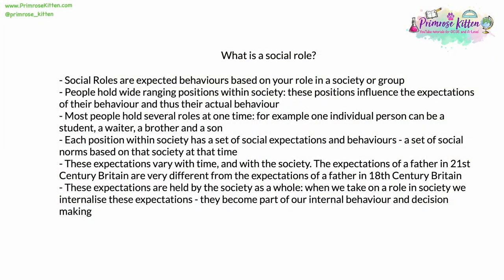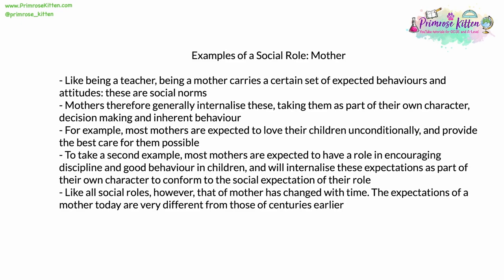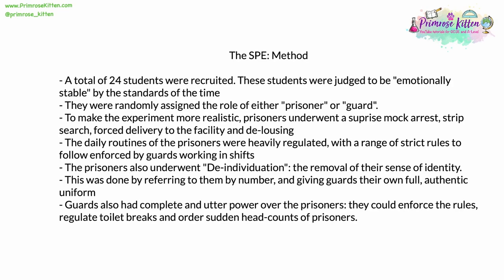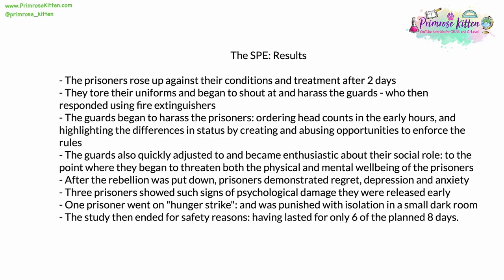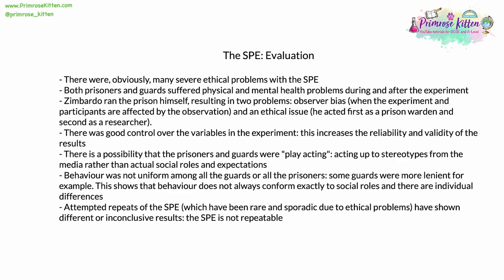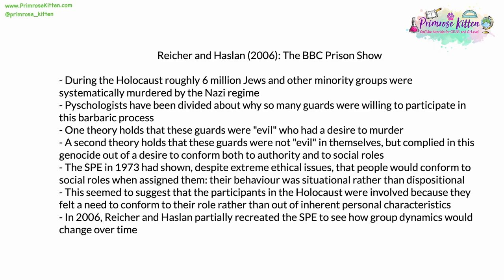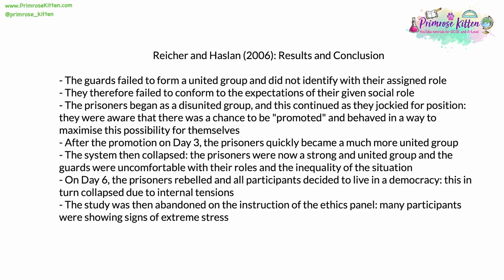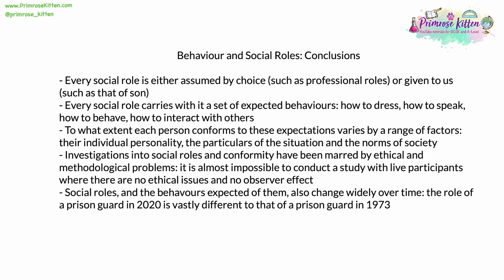Conformity to social roles | Revision for A-Level Psychology